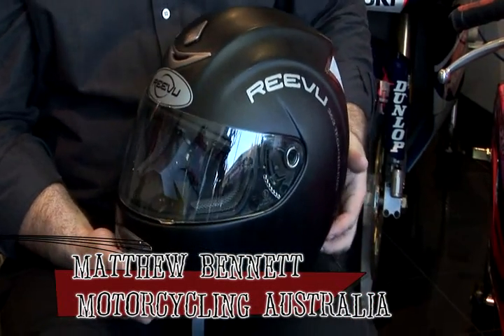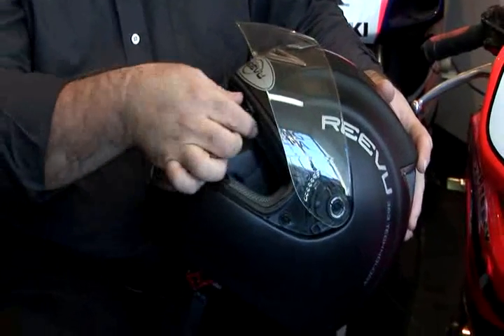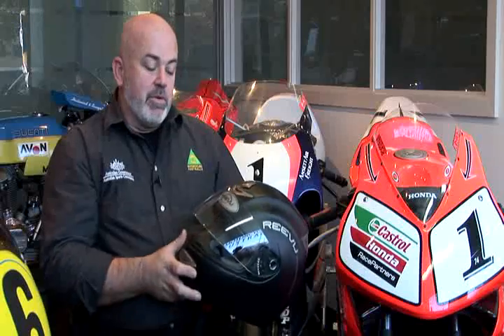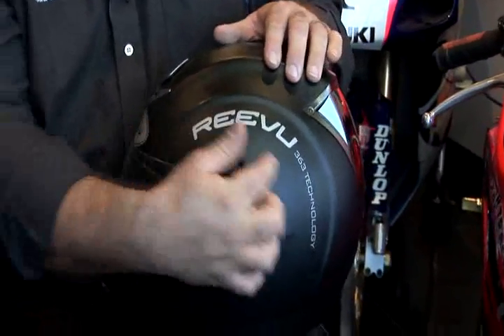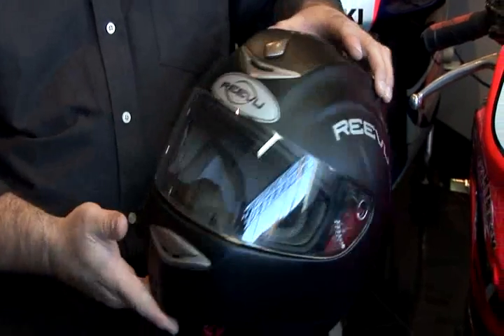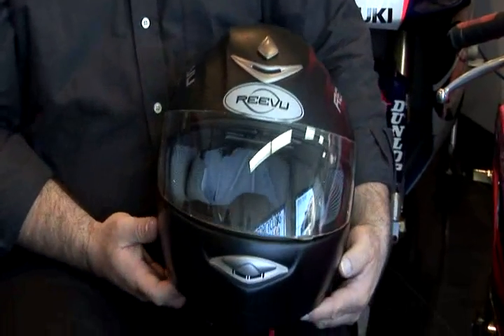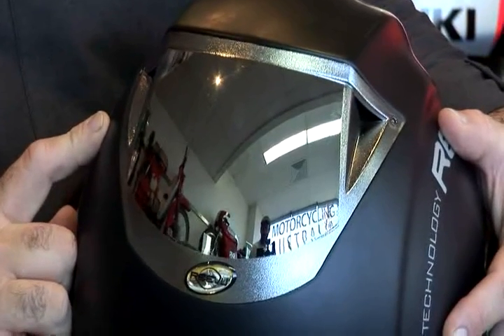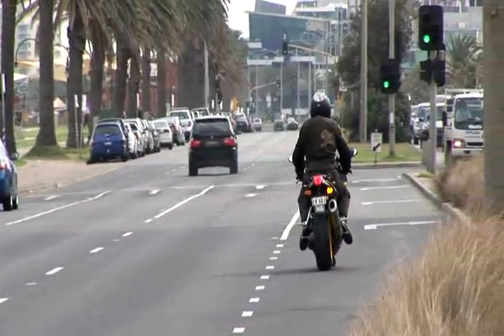REEVU HELMETS - MATTHEW